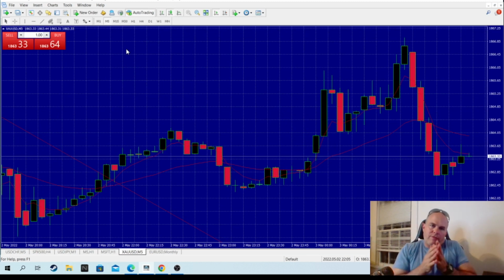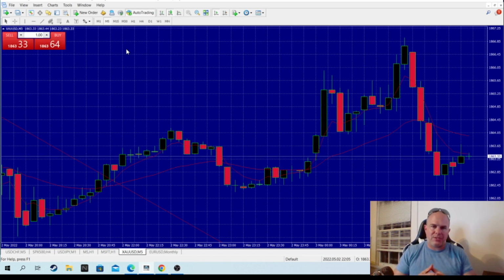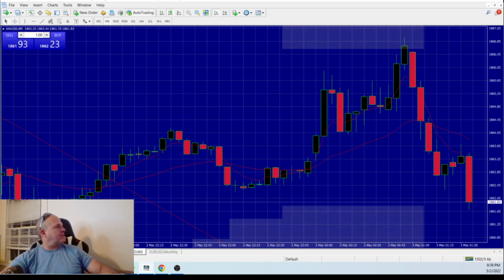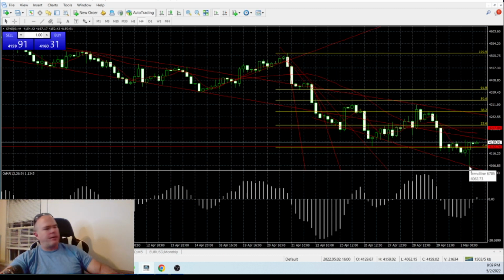I bought some GLD options on Gold Today - Gold Outlook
Gold has been trendy lately, with a solid trend to the downside going on now for weeks. We hit an important key level of support today and we will see if you move up off this level in the next few days or if we continue to sell.

“Day trading can be extremely risky…You should be prepared to lose all of the
funds that you use for day trading. In particular, you should not fund day-trading
activities with retirement savings, student loans, second mortgages, emergency
funds, funds set aside for purposes such as education or home ownership, or funds
required to meet your living expenses. Further, certain evidence indicates that an
investment of less than $50,000 will significantly impair the ability of a day trader
to make a profit. Of course, an investment of $50,000 or more will in no way
guarantee success.”